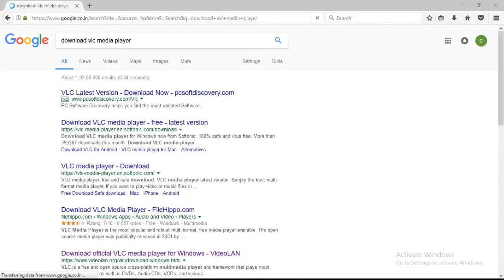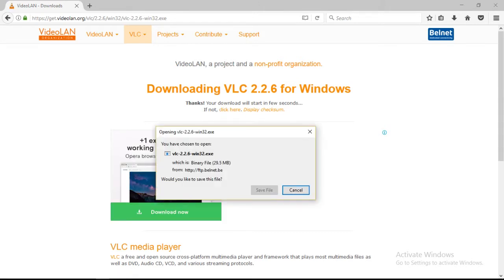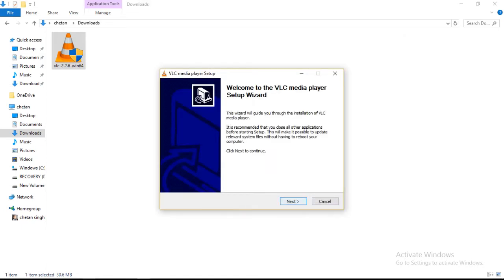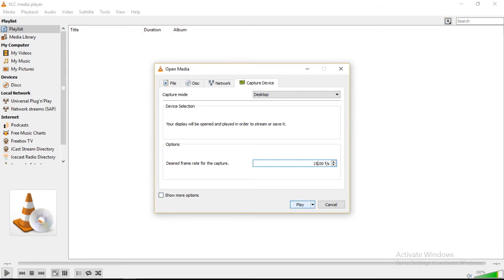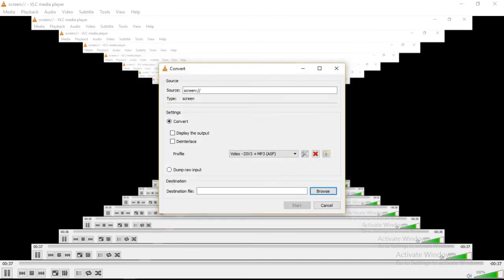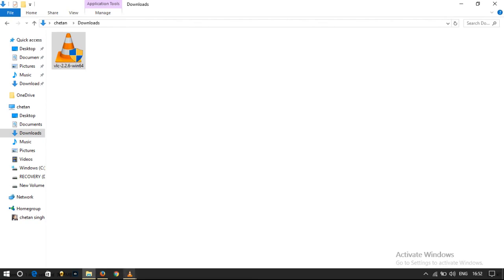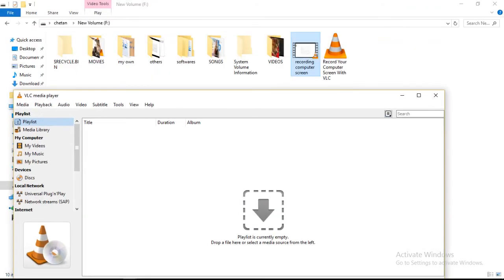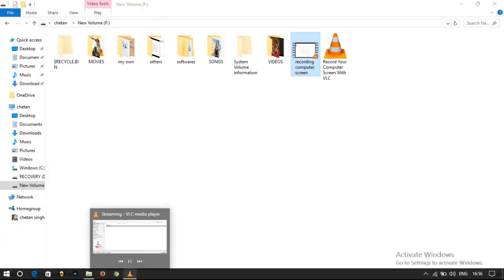How to record computer/laptop screen fully FREE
In this video I am showing you how you can record your computer or laptop screen fully free without paying single bit money in professional software. But if you have any problem, you mention your problem in comments I will help you. Thanks friends.